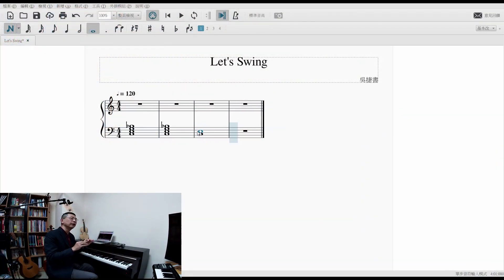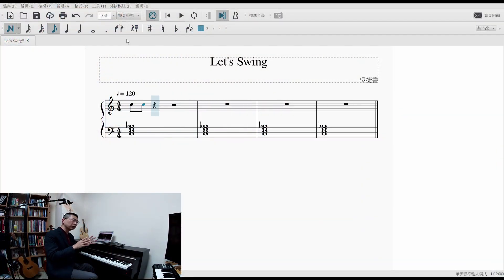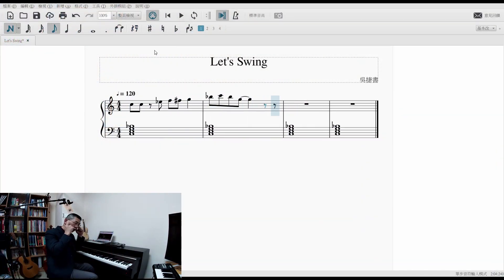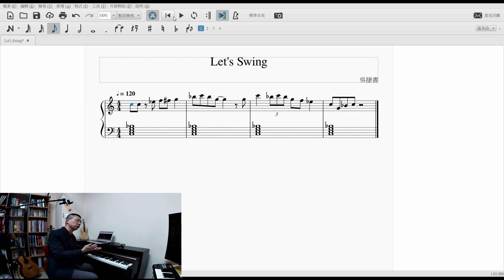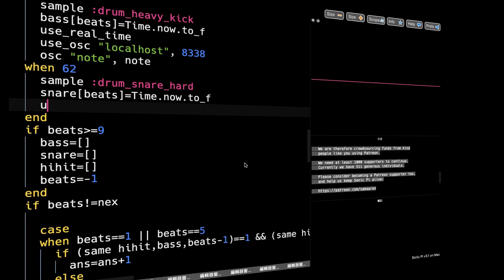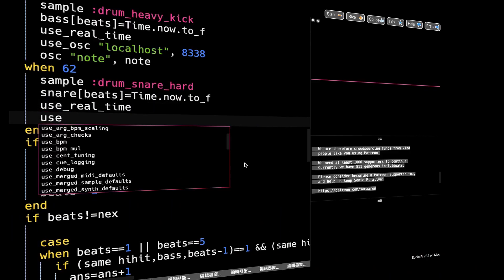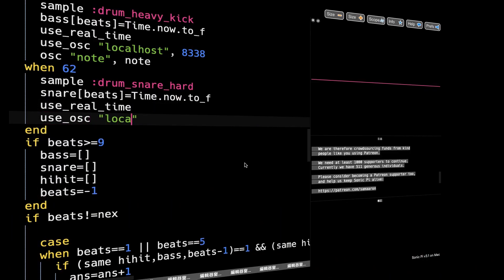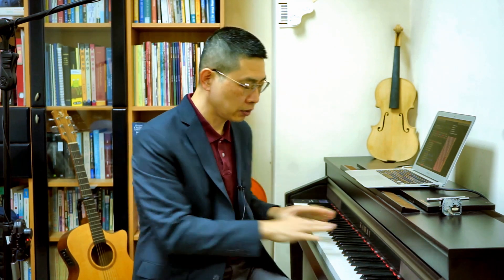Intro 1: Interactive Music Programming and Creation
Hello :) For anyone interested in music, composing, technology, and programming, etc, I would like to welcome you to join my Moocs course